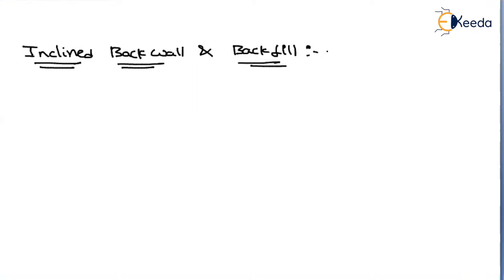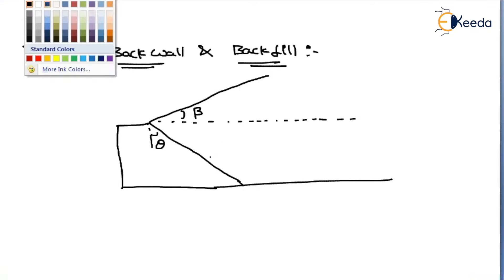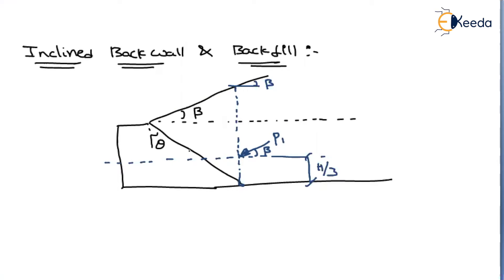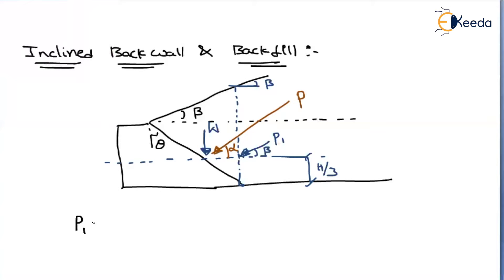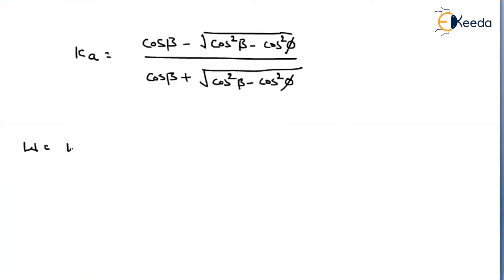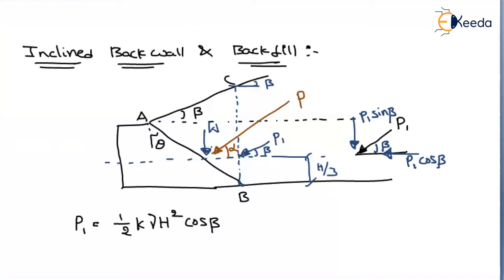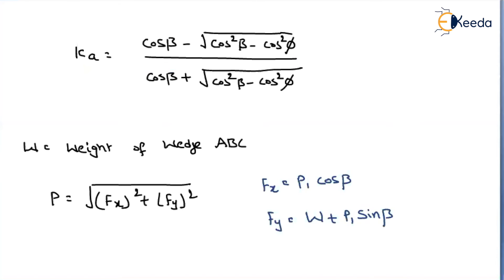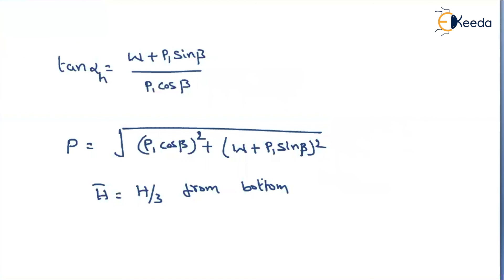Rankine's Earth Pressure for the Inclined backfill and backwall | Earth Pressure Theories | CE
Welcome to our comprehensive exploration of Rankine's Earth Pressure theory as it applies to inclined backfill and backwalls. In this educational video, we dive deep into the world of Civil Engineering (CE) to understand the intricate mechanics of retaining walls and slopes.

Earth Pressure theories play a pivotal role in geotechnical engineering, and this video provides you with a clear understanding of how these principles are used in practice. We'll break down the theory, explore the calculations, and demonstrate their practical applications in geotechnical and structural design, especially in the context of backfill and backwall configurations.

Whether you're a seasoned civil engineer, a student aspiring to enter the field, or just someone with a curious mind, this video is a valuable resource. We cover the fundamentals of soil mechanics, slope stability, and how soil interacts with structures, offering you a holistic perspective on the subject.

So, if you're looking to expand your knowledge and skills in geotechnical engineering and Civil Engineering, you've come to the right place.